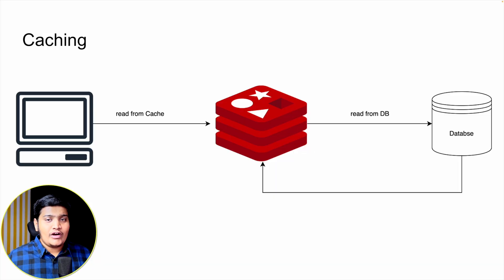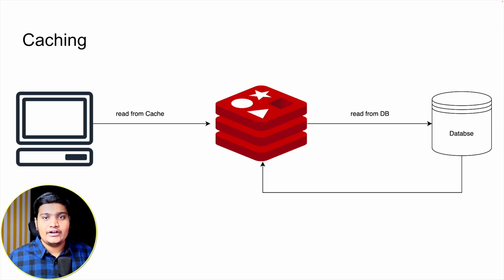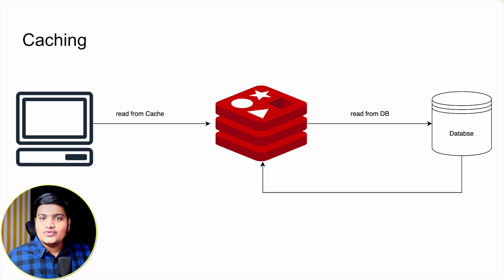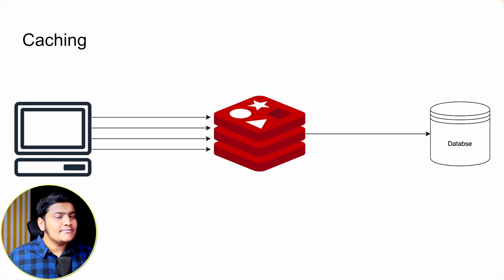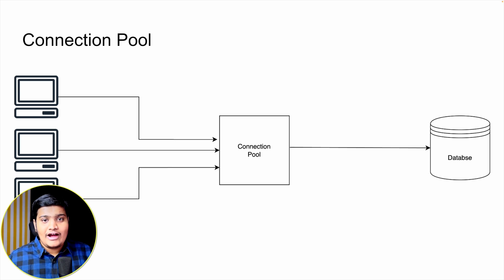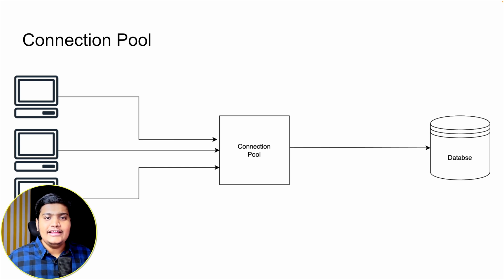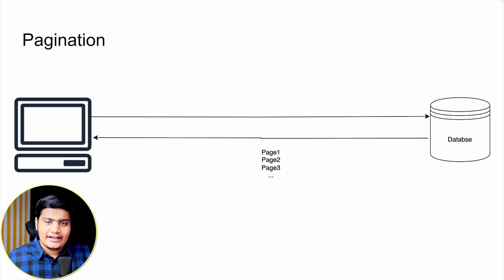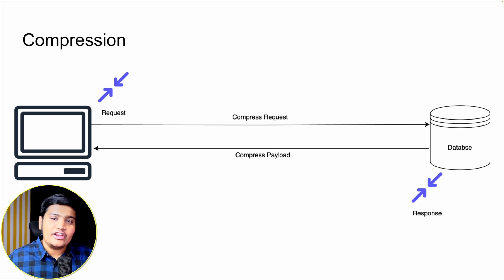Skyrocket Your API Performance with These Techniques